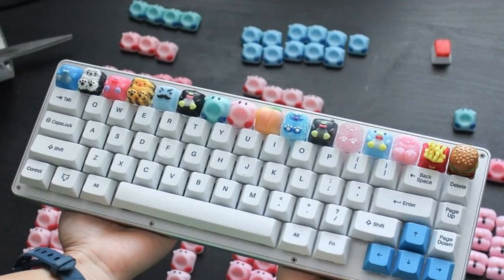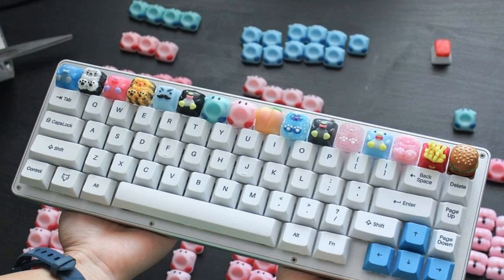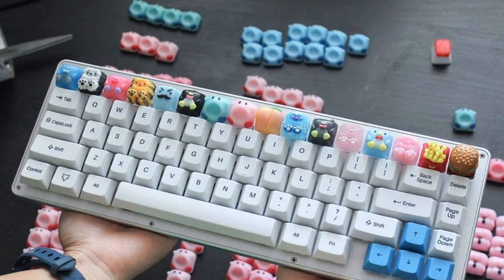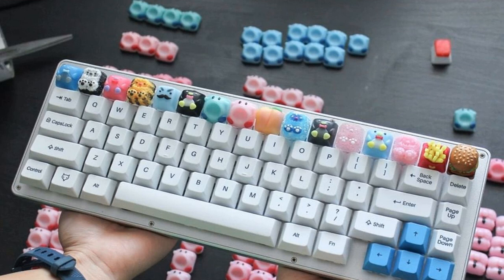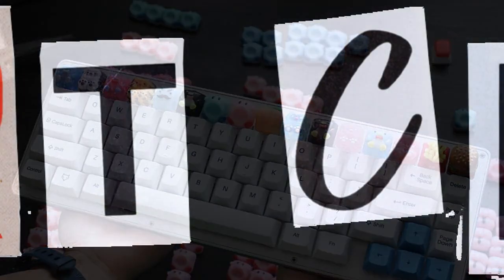The artist putting tiny Kirby, waffles, and SpongeBob on your mechanical keyboard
Every week, The Verge's designers, photographers, and illustrators gather to share the work of artists who inspire us. Now we're turning our Art Club into an interview series in which we catch up with the artists and designers we admire and find out what drives them.

One of the most appealing benefits of mechanical keyboards is their customizability, and artisan keycap maker Tiny is on a mission to bring some joy to the keyboard. Her custom keycaps, made from polymer clay and resin, range from designs like waffles drenched in syrup, Baby Yoda, and Kirby, mid-inhale. Whether it's a lone burger-shaped keycap in place of the escape key or cute characters lining the row of F-keys, her keycaps exude charm and personality. She's even made one featuring the titular goose from Untitled Goose Game, which works perfectly as a honk button.

Based in San Jose, Tiny first got into mechanical keyboards as a hobby, as she collected keycaps from other artists online. "It's a very male-dominated hobby, and a lot of the designs that people were making were guy-ish designs, like robots, skulls, and zombies," she says. "I like cute stuff, so I just wanted to make my own." She began practicing clay sculpting and streaming her process on Twitch as a way to stay consistent, and eventually started taking commissions. Wanting to turn making keycaps into a sustainable career, she began resin casting, which allows her to create and sell batches of keycaps at a time. It's now been two years since Tiny quit her job as a software engineer, and she's since become a Twitch Partner as well as a rising star on TikTok. I caught up with Tiny to chat with her about the niche mechanical key